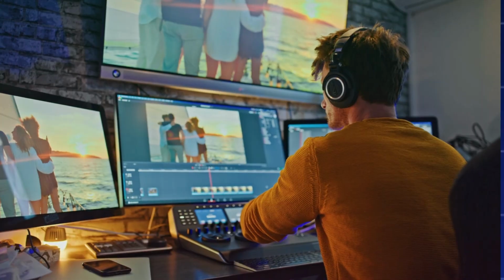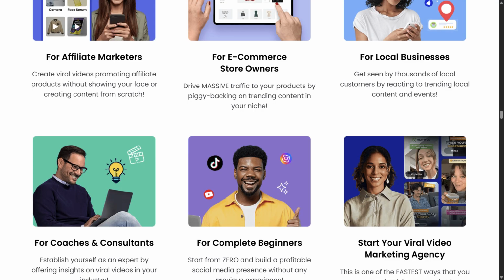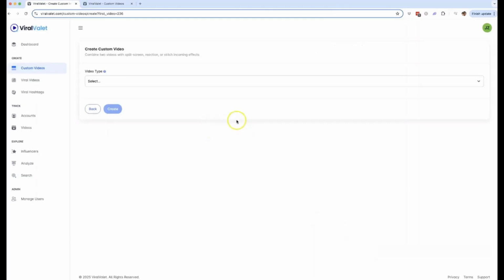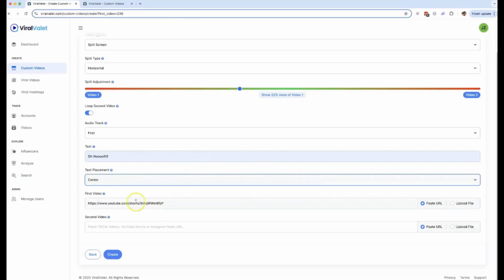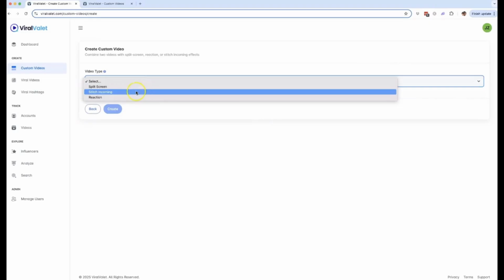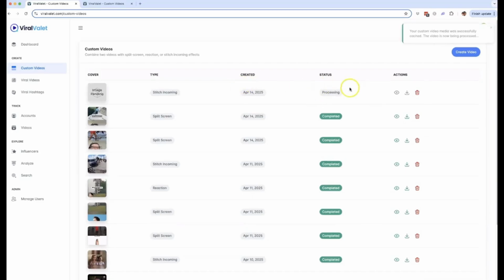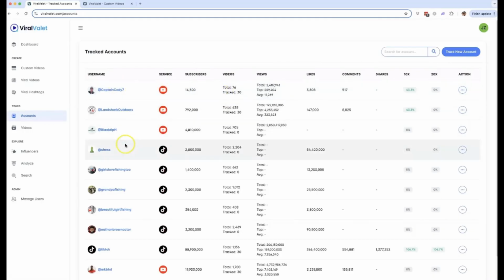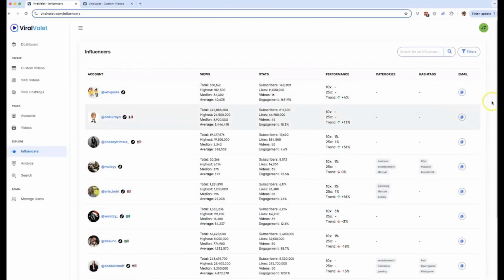Viral Valet Review | Real or Scam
In this in-depth Viral Valet Review, we take a real look at this Done-For-You content creation tool that promises to recreate viral videos using a powerful piggyback strategy. But does it actually work… or is it just another scam?

🧠 Whether you're a content creator, digital marketer, or someone trying to grow fast on TikTok, Reels, or YouTube Shorts — this Viral Valet review will show you everything you need to know.

🎥 Inside this video:

What is Viral Valet?

Real user experience

Pros & cons

Final verdict: Real or scam?

💥 If you’ve been wondering whether Viral Valet is the shortcut to going viral or just another hyped-up product, this review is for you.